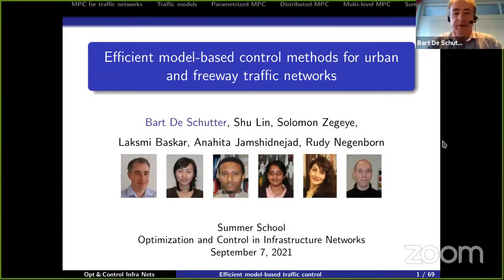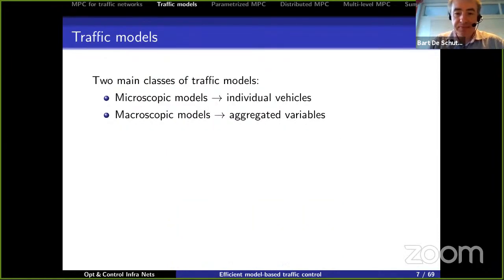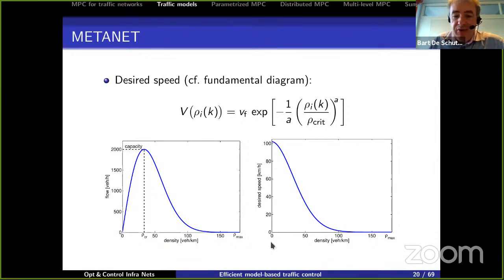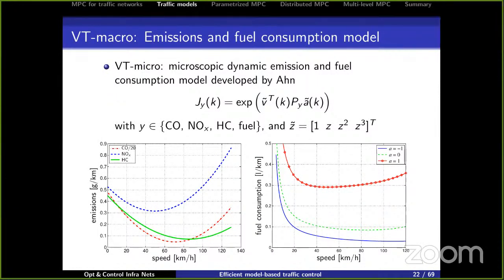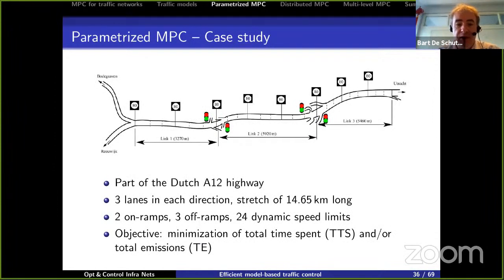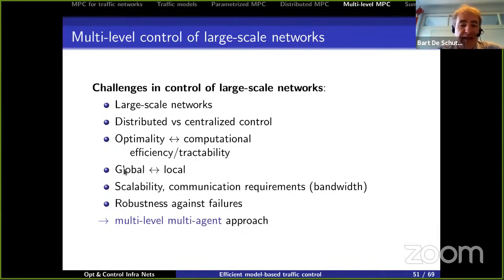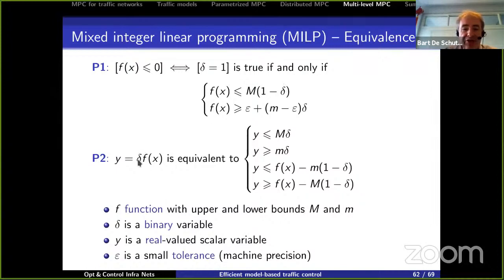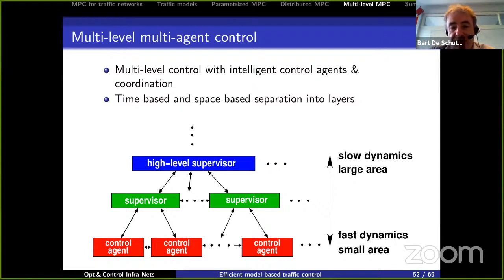Bart de Schutter's talk: Efficient model-based control methods for urban & freeway traffic networks